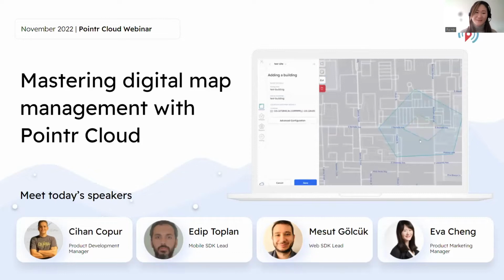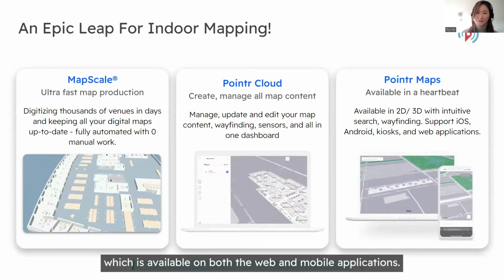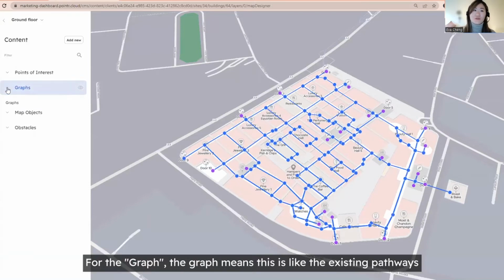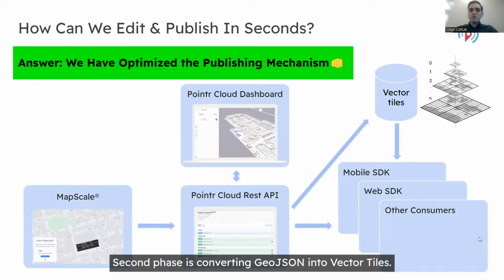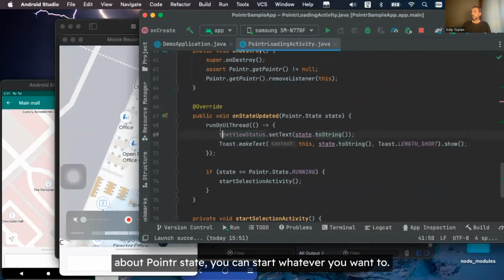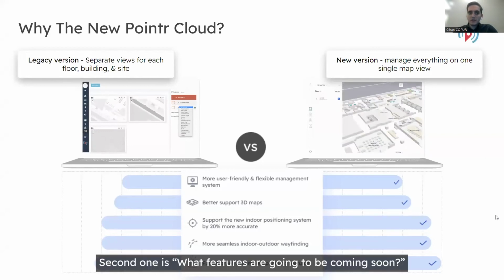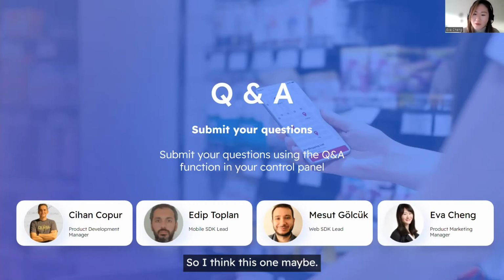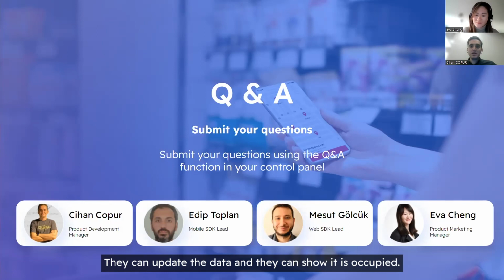Product demo - Mastering digital map management with Pointr Cloud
Buildings change all the time, and it can be challenging to keep all their digital presence up-to-date for your visitors, especially for large building complexes like shopping malls, corporate campuses, healthcare centers, and airports.

Meet Pointr Cloud: a user-friendly map content management system that helps you manage, configure, and maintain your digital maps and wayfinding settings without programming skills.

In this webinar, you'll learn and experience:

- Intro to Pointr's AI mapping solutions
- LIVE demo of Pointr Cloud
- Deep dive into the tech behind Pointr Cloud
- How does Pointr Cloud API work?

00:00 Intro & housekeeping
03:09 Meet Pointr
04:41 Pointr's smart mapping solution
07:38 Pointr Cloud live demo
12:58 Pointr Cloud API intro
18:32 Pointr Mobile SDK deep dive
20:08 Pointr Mobile SDK live demo
22:37 Pointr Web SDK deep dive
23:36 Pointr Web SDK integration & customization
25:23 Pointr Web SDK live demo & sample project for customization
27:48 Why's new with the new Pointr Cloud v.8?
30:04 Pointr Cloud product roadmap
31:42 Resource to help you integrate with Pointr Maps
32:01 Q&A